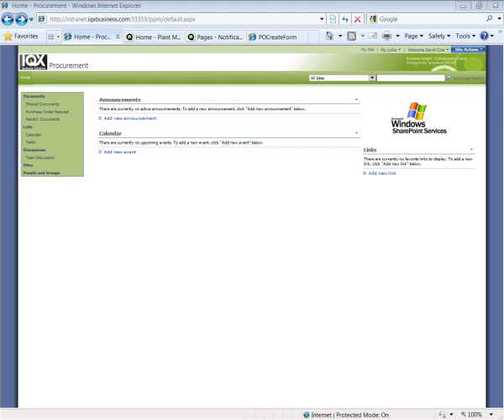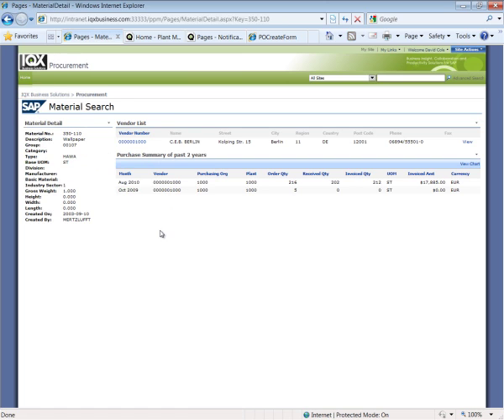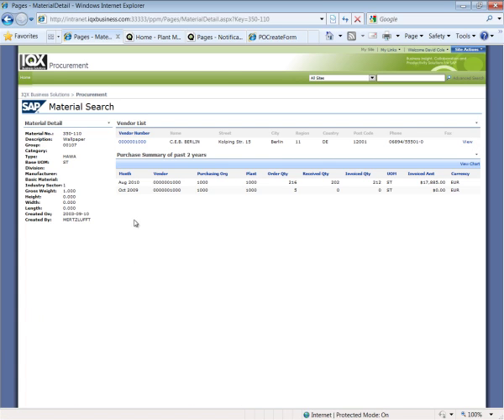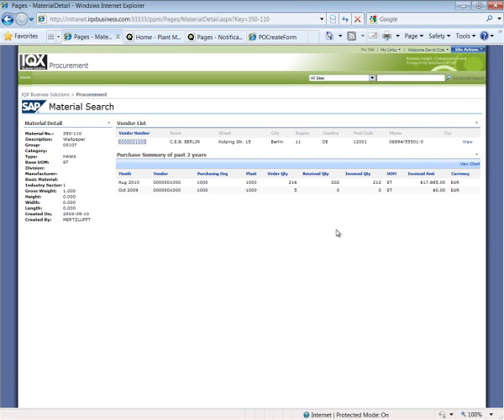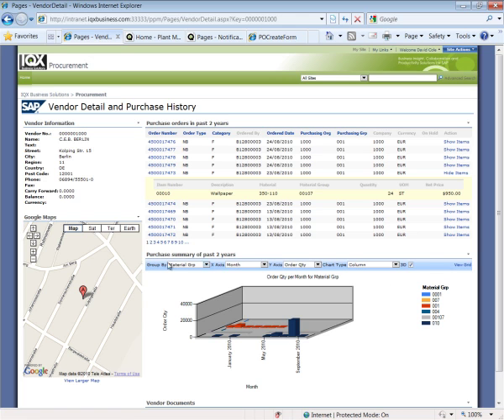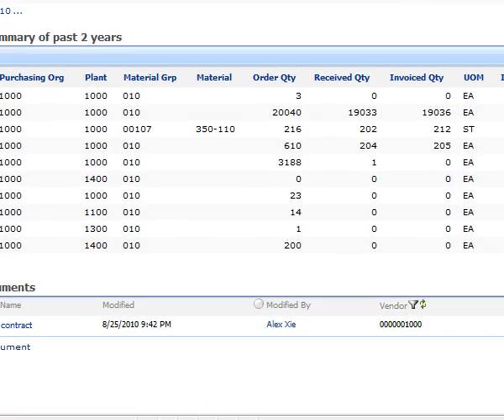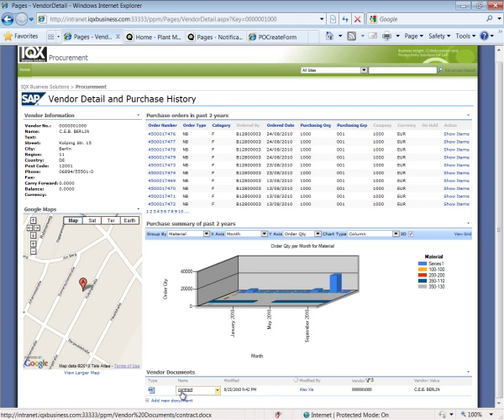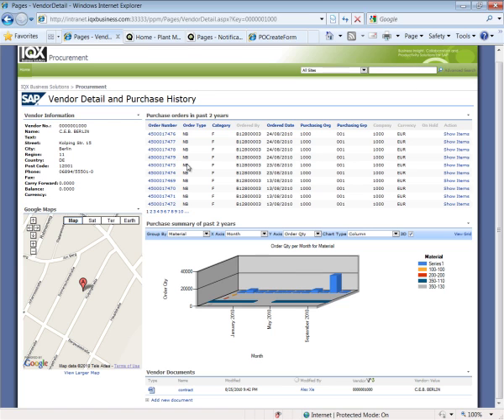Material and Vendor Search.mp4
Initiate SAP material and vendor search and analysis from SharePoint. Generate Vendor Profile pages incorporating purchasing history details. Fully configurable SharePoint web-parts for SAP by IQX Business Solutions.  Vendor Management and Procurement Management solution for SAP ERP from version 4.6c, with no back-end SAP changes required. Runs on SharePoint 2007 and SharePoint 2010. The promise of DUET Enterprise today